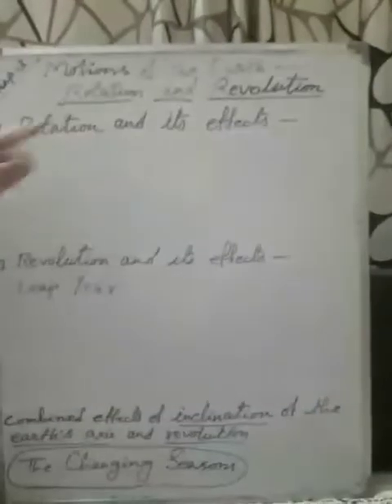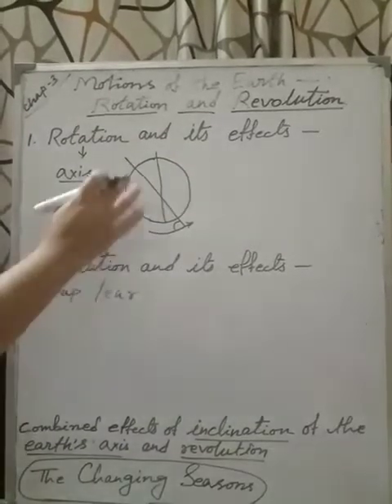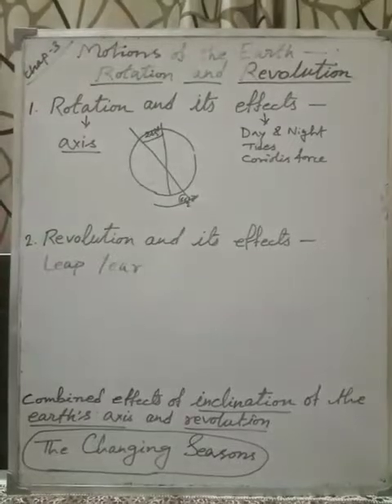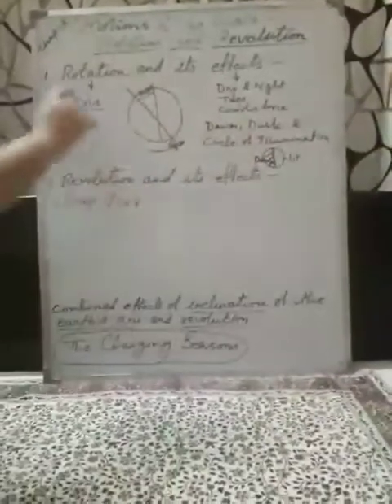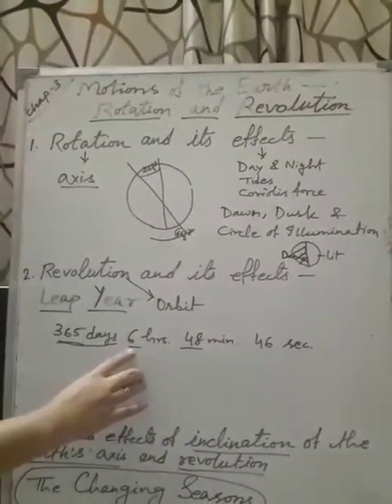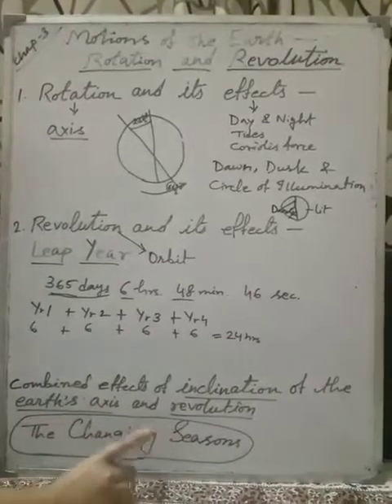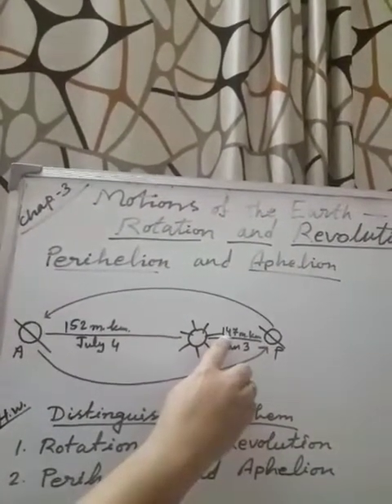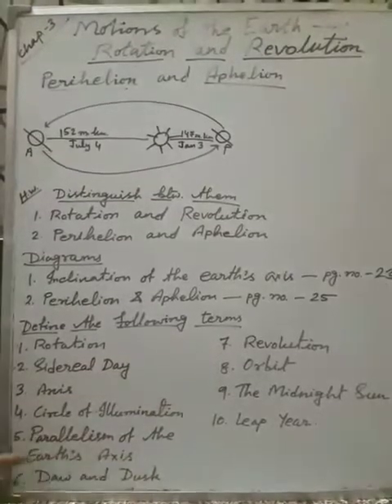Class IX Geography part 3